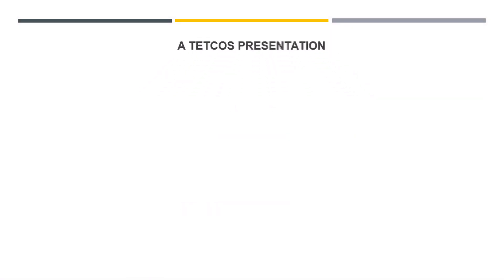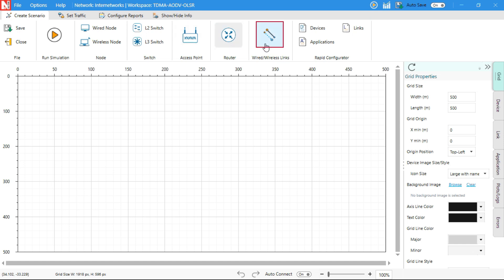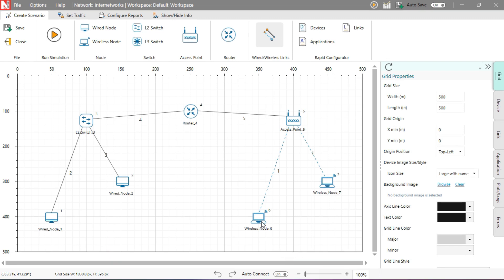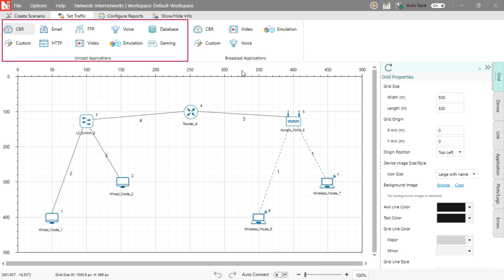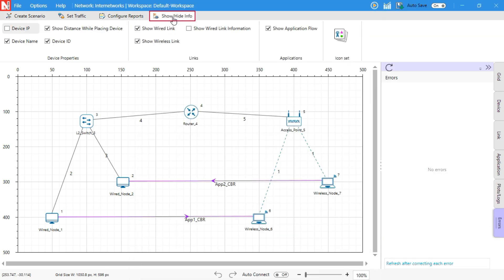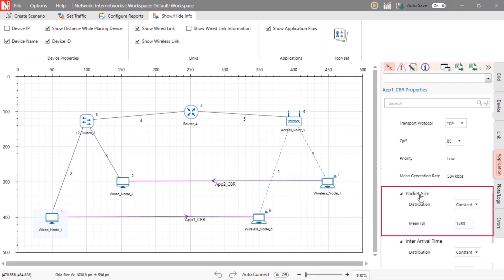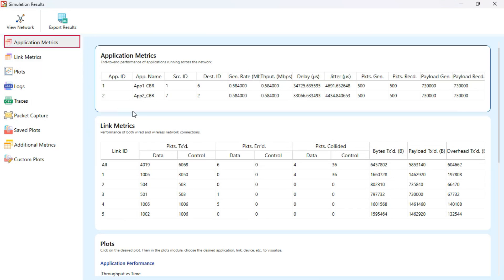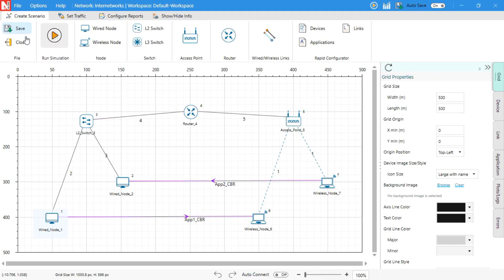NetSim | Designing a Simple Network in NetSim | Full Tutorial (Beginner Friendly)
This step-by-step video shows you how to design and simulate a simple network in NetSim. You'll build a hybrid topology with LAN, WLAN, and WAN segments, configure application traffic, and set up simulation parameters including plots, traces

Chapters:
00:00 – Introduction
00:20 – Launching NetSim and Creating a Scenario
01:02 – Adding Devices and Links
02:42 – Modelling Data (Application) Traffic
03:13 – Configuring Parameters, Reports, Views, and the Right-Hand Side Panel
05:00 – Running the Simulation